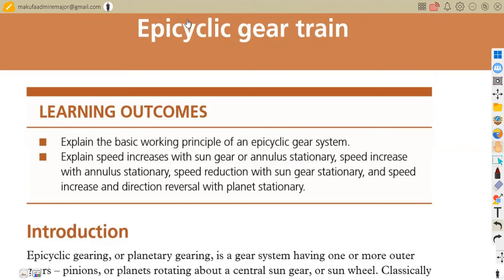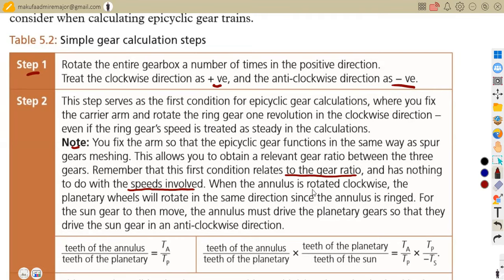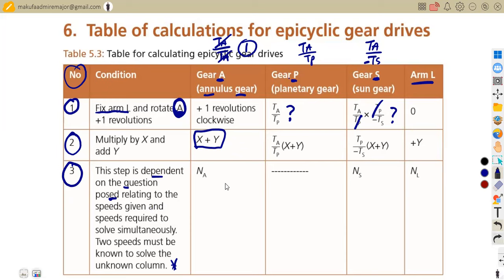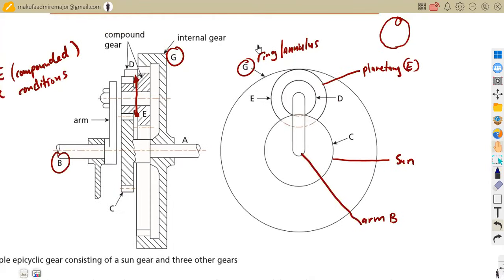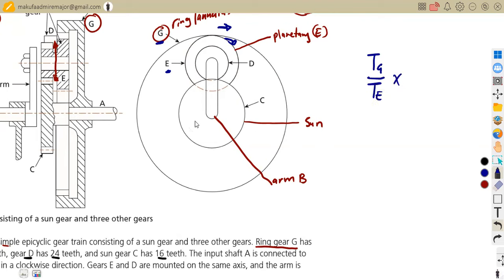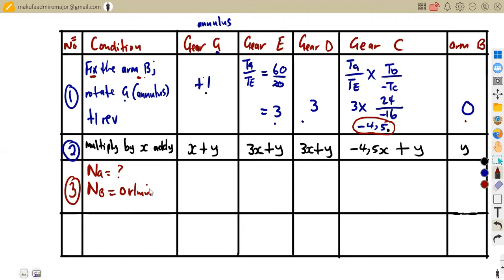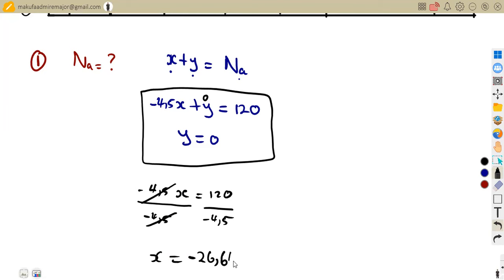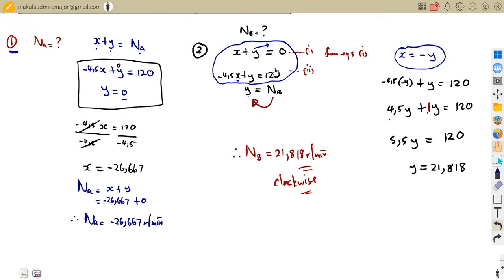MECHANOTECHNICS N5 EPICYCLIC GEARS and GEAR TRAINS INTRODUCTION